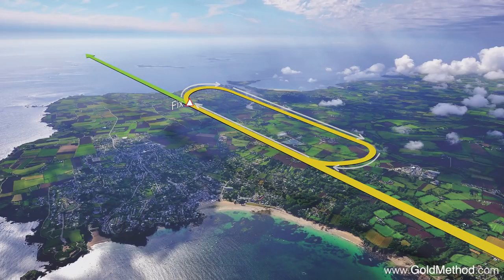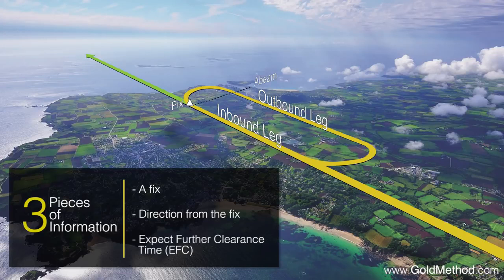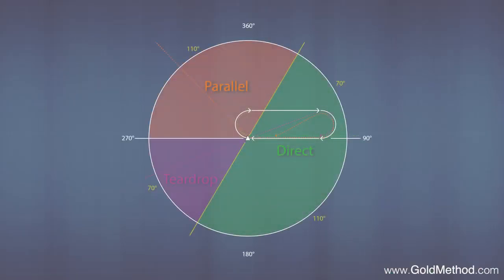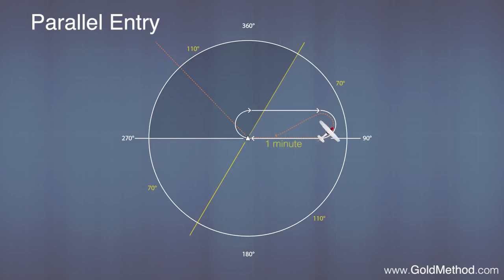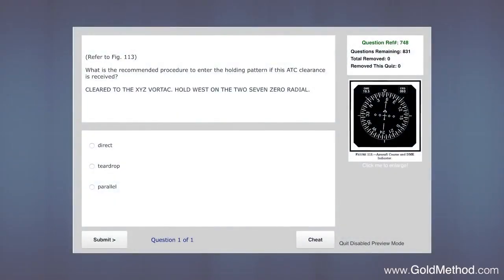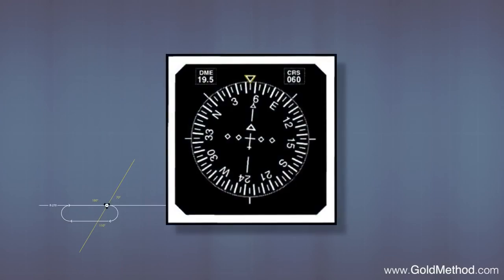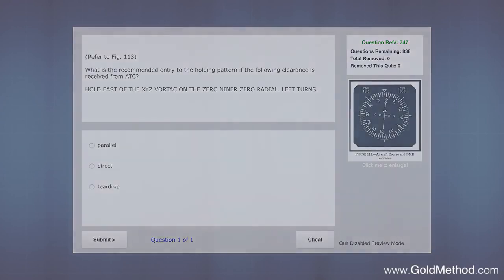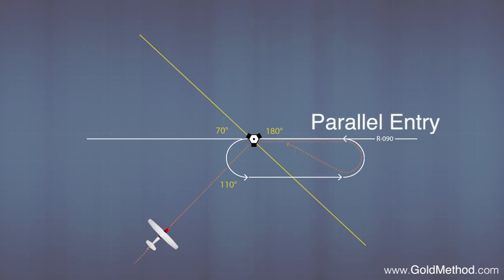IFR Holding 이해하기 딱 좋은 영상 -! (영어 조심)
IFR Holding 이란 무엇일까요?
영상을 보며 함께 알아봅시다.
내 꿈은 조종왕은 항공기 조종사와 관련된 영상들로 가득찬 채널입니다.
영상 출처 : Gold Seal Flight Training

Holding Patterns can be a bit challenging to understand, and they are one of the most commonly missed questions on the Instrument Written Exam. This video breaks them down into easy to understand graphics, and will help you crush them one the exam.